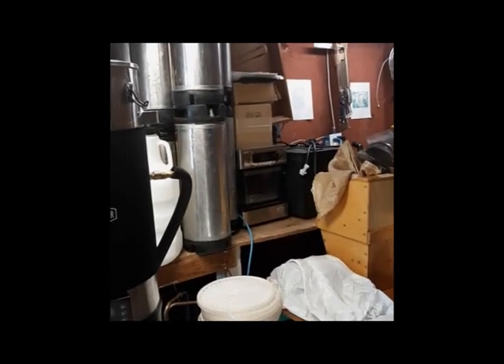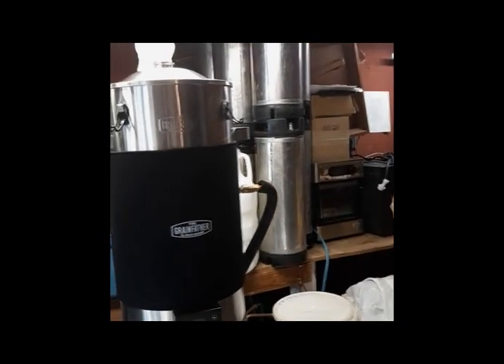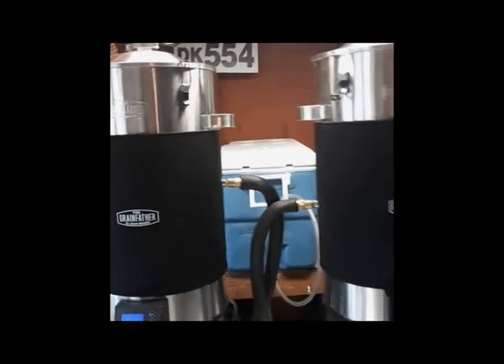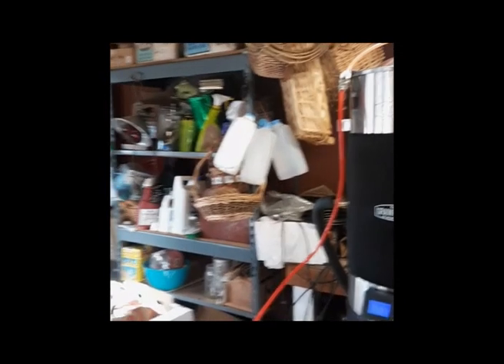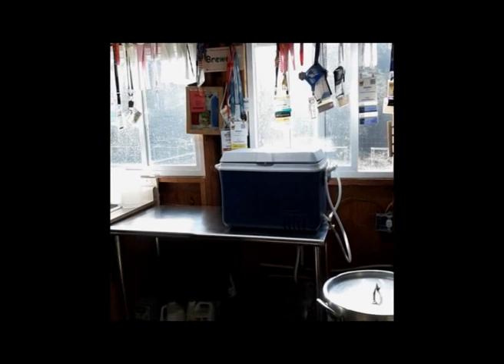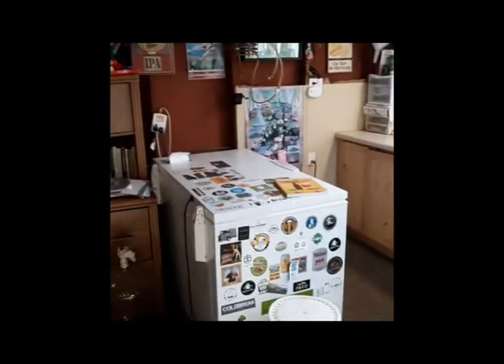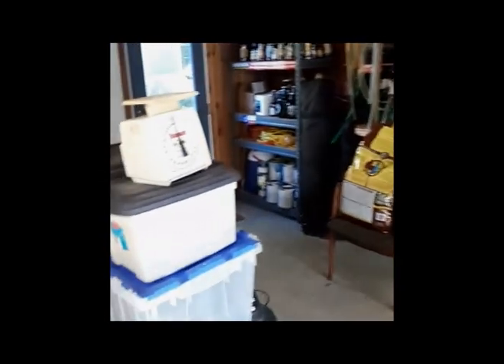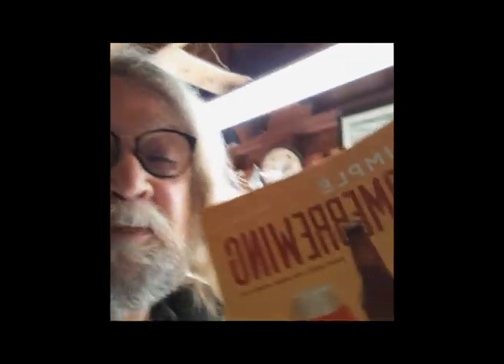Pandemic Quick Hit - What to do with your time at home in the brewery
Stuck at home like many of us? Denny tells you what you can do to take advantage of the time you have in your home brewery!

And don't forget to take advantage of Brewer's Publications Spring Sale and save 25% on titles - including Simple Homebrewing